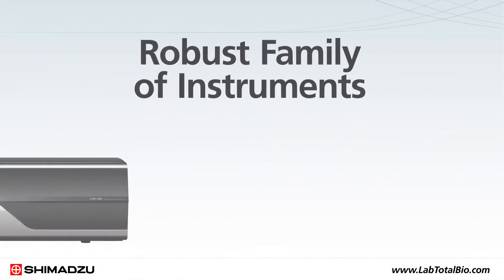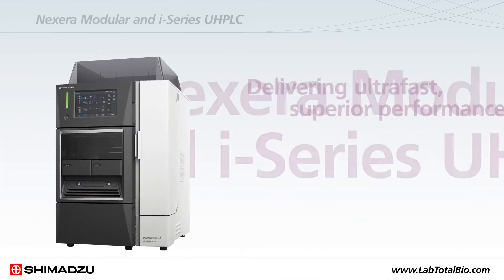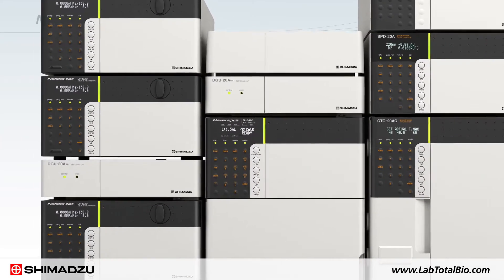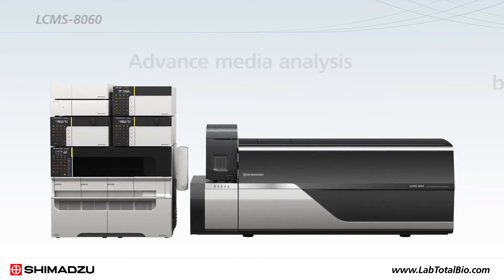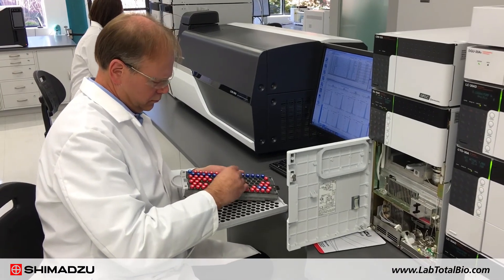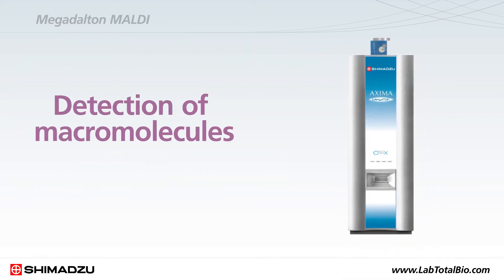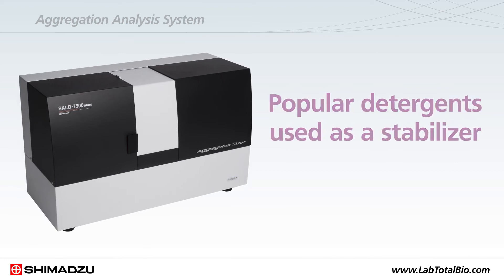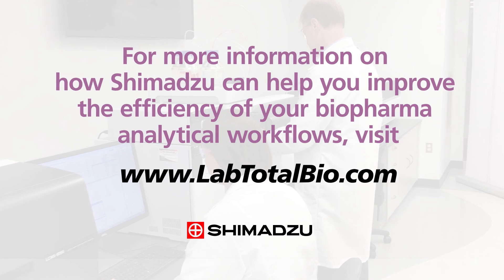A Complete Solution to Automate and Optimize Biopharmaceutical Analysis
The biopharmaceutical market is growing rapidly. Shimadzu offers a robust family of instruments – paired with validated profiling methods – to accelerate workflows in all phases of biopharmaceutical analysis.